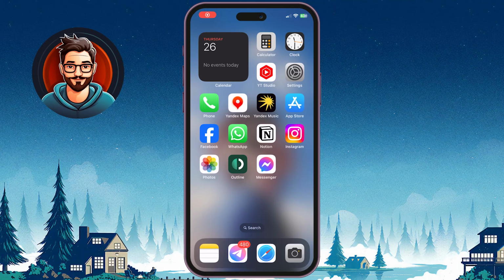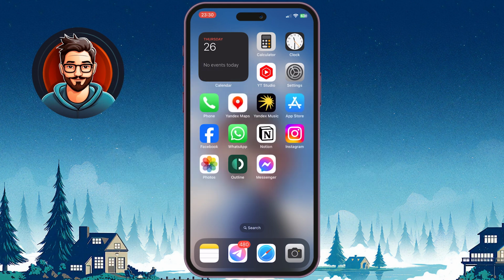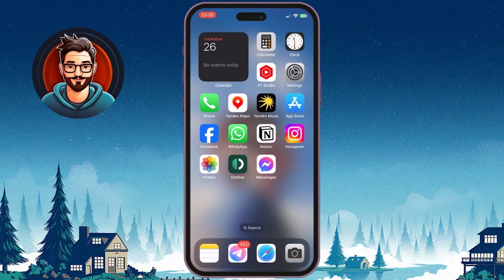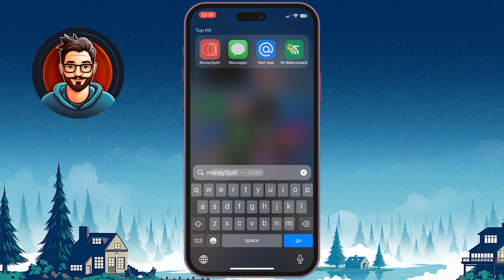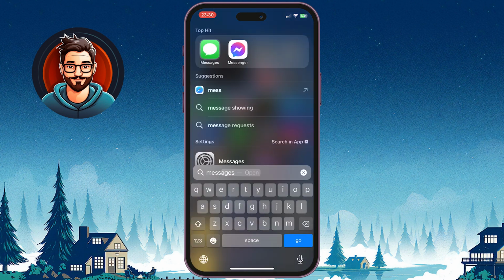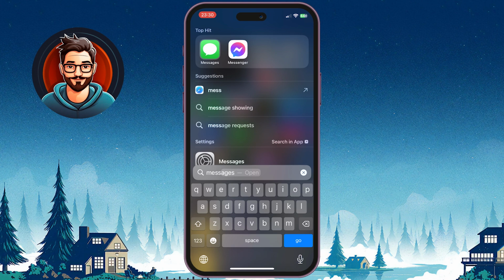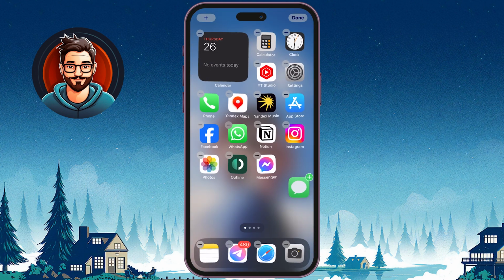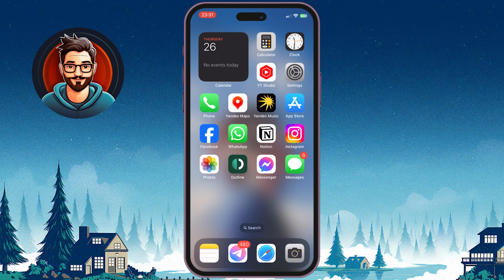How To Find a Missing Messages App Icon